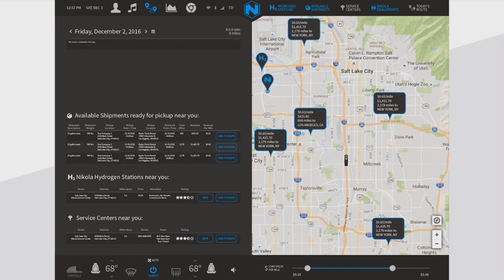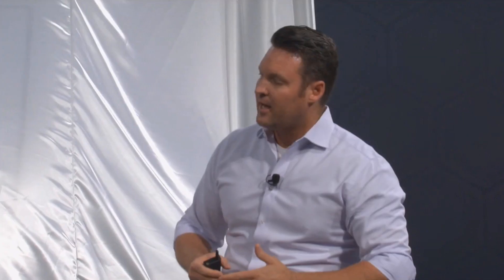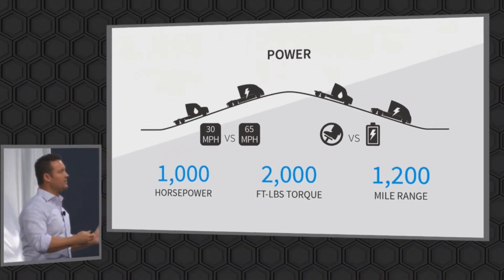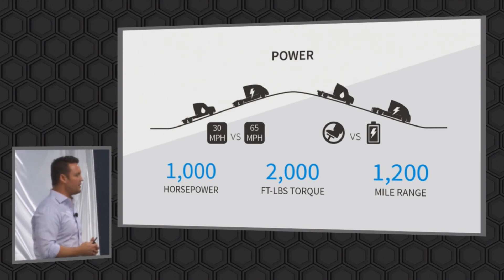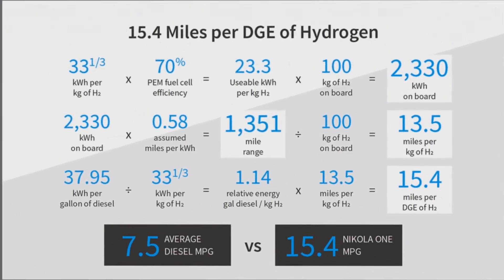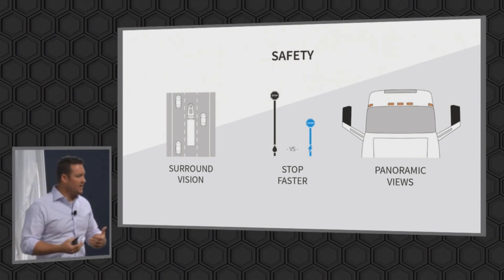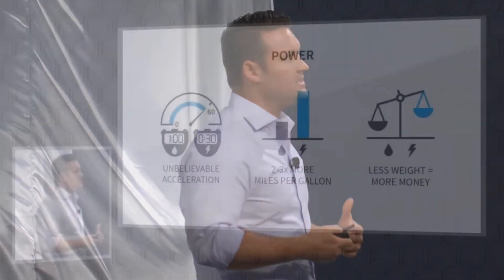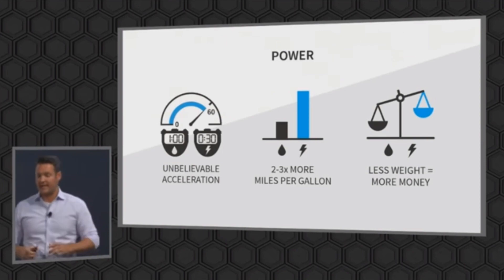Camión de hidrógeno, Nikola One